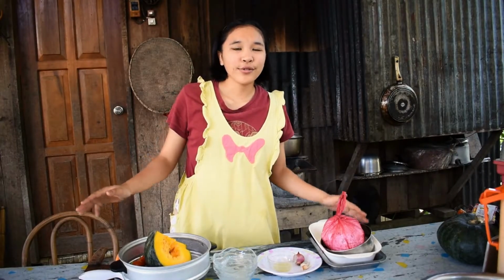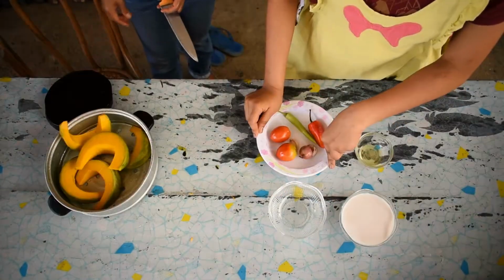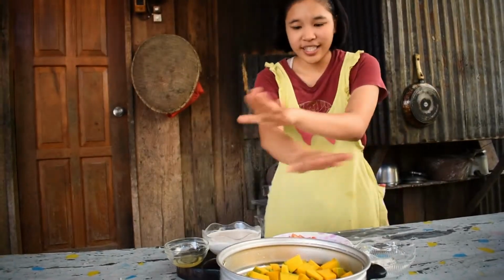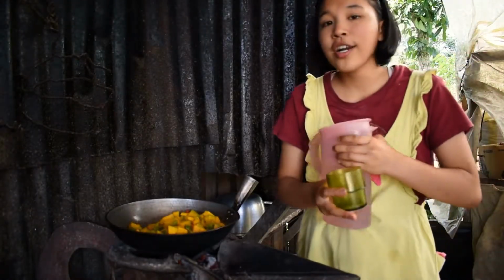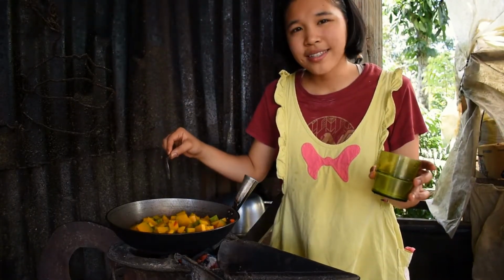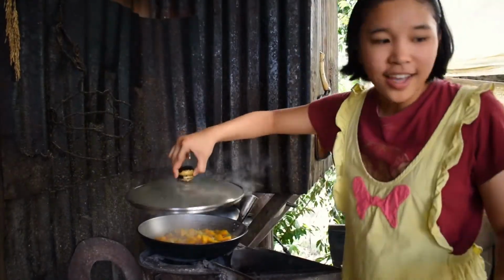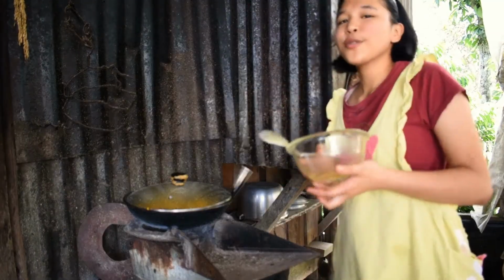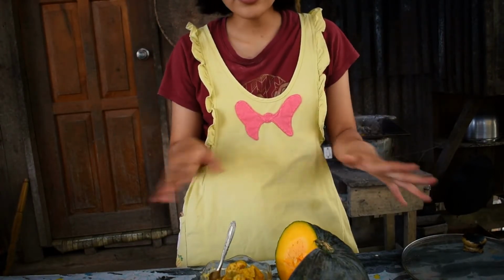Squash soup |healthy pinoy recipe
A cooking 1 video requirement